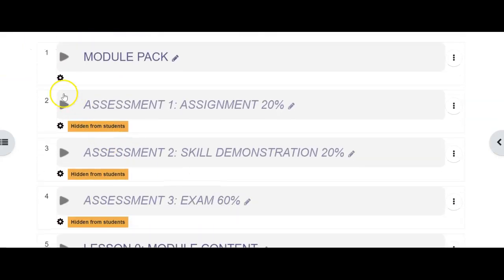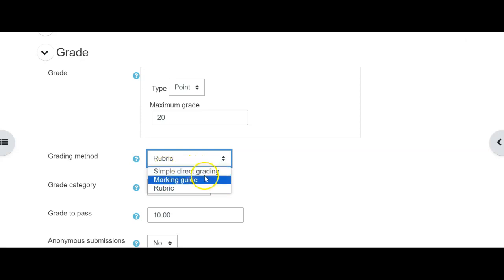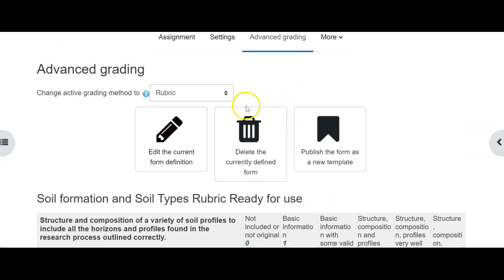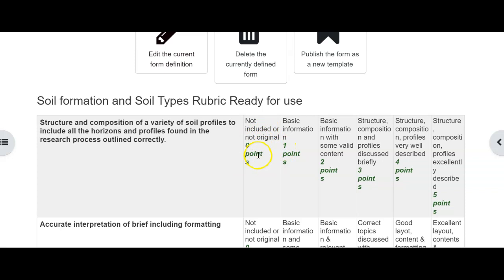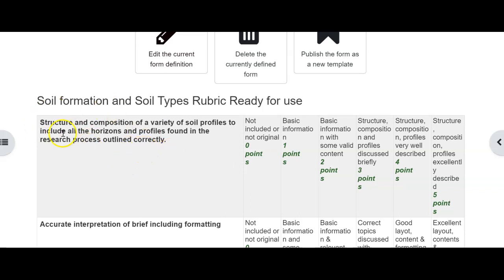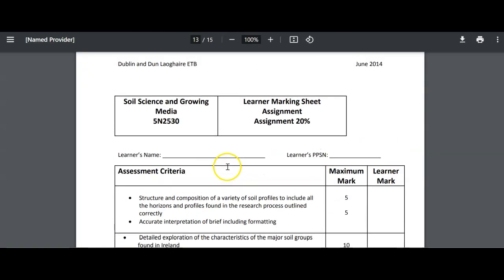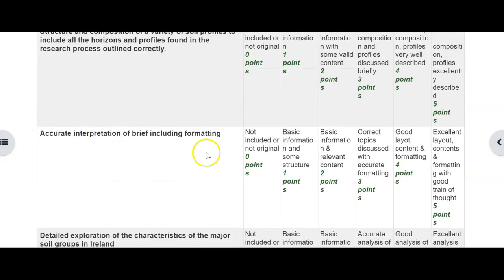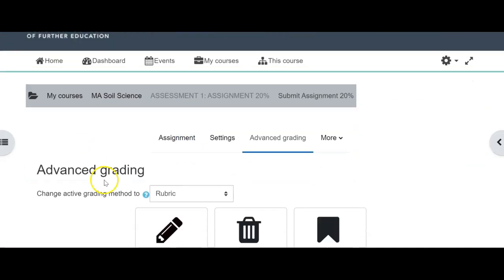Rubric part 1